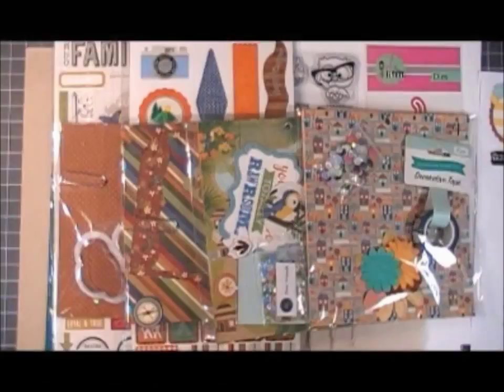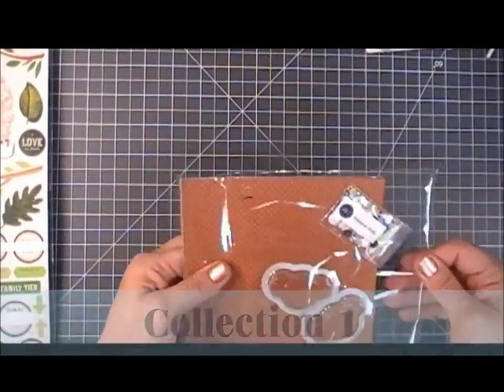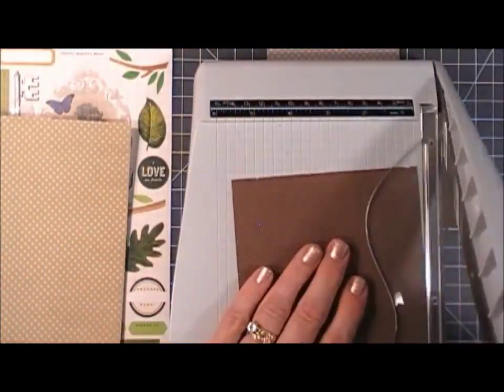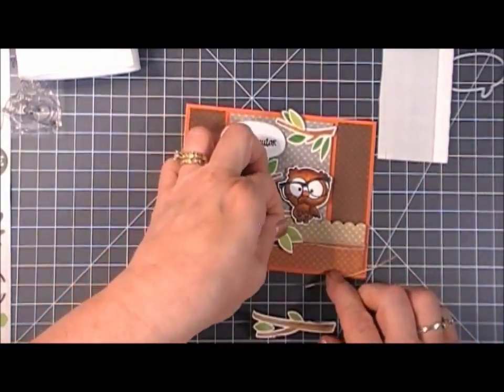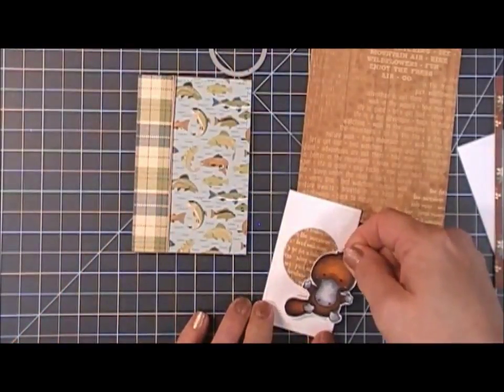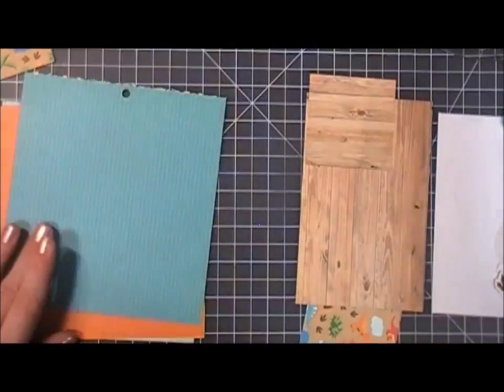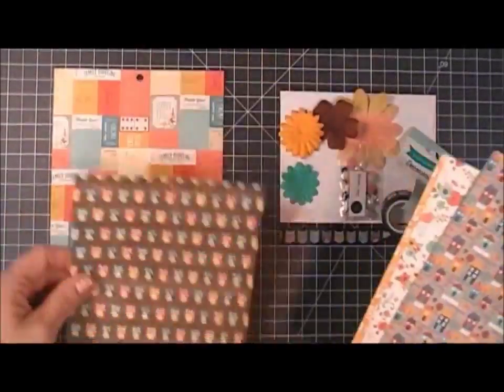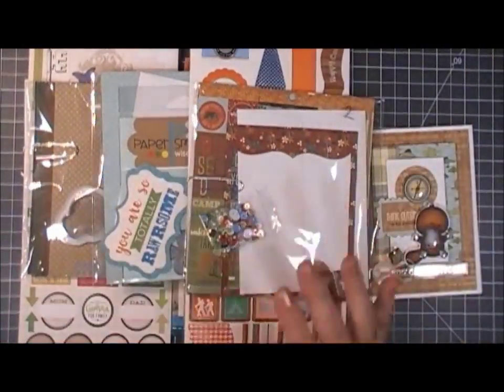Unboxing / Scrapping for Less / FOTM August Card Kit / C&CT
Another Ooopsie!!  Updated:)  Hello Friends!  I had scheduled this tutorial and somehow it only published the first 4 minutes, Sorry about that:)  this is the unboxing video with the kit contents and 4 cards I made using the wild and free theme card kit from Scrapping for Less!  This kit has sold out.  Have a wonderful & crafty day!  Hugs, Tina

Contents Correction:  There are only 2 canvas tags in the kit not 4.  I was a lucky duck and got 2 extra's:)

Don't forget the Flavor of the Month Blog Hop for more wonderful inspiration!